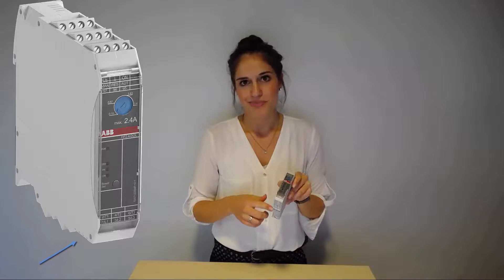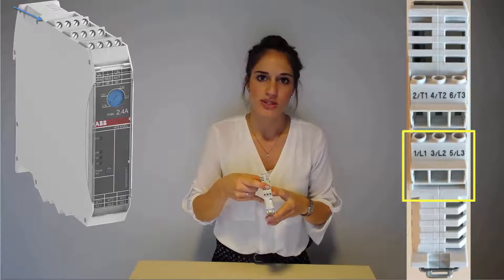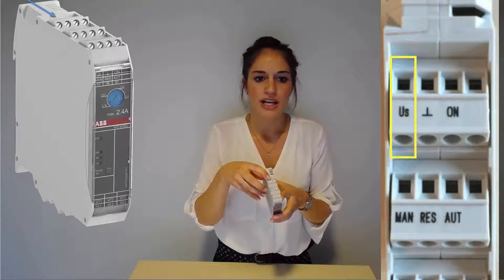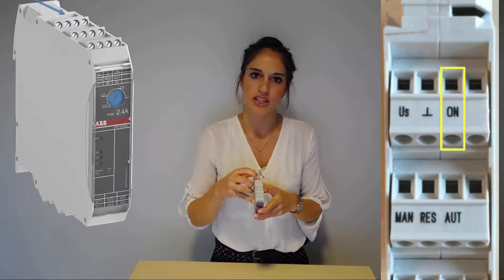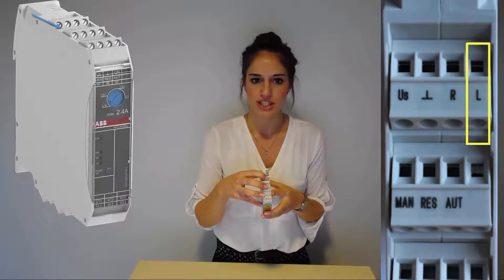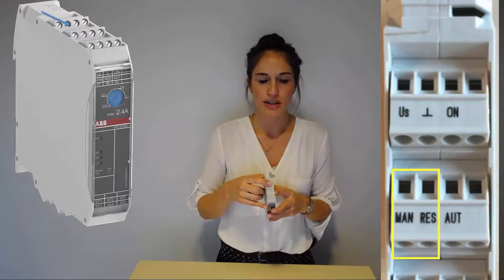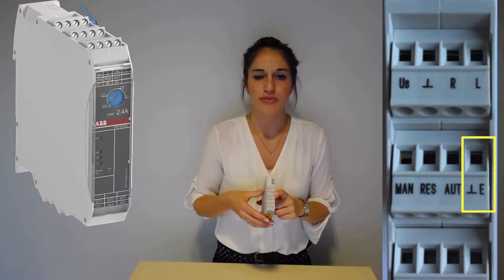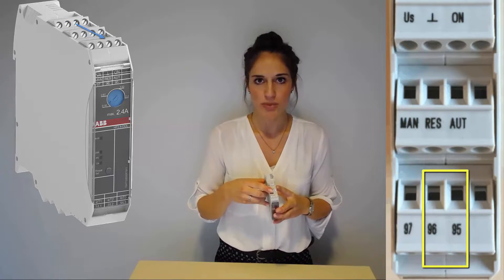Electronic compact starter - Episode 3: HMI and wiring HF range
Electronic compact starters are innovative hybrid starters. Direct-on-line, reversed starting, motor overload protection and emergency stop are all fully integrated. It combines the benefits of solid-state electronics and a mechanical relay to deliver highest performance over an exceptionally long lifetime. Due to its width of only 22.5mm, the  HF range will be the technology of choice where space is limited.